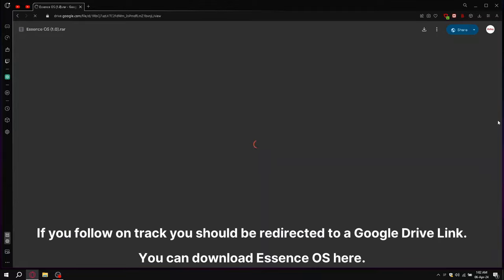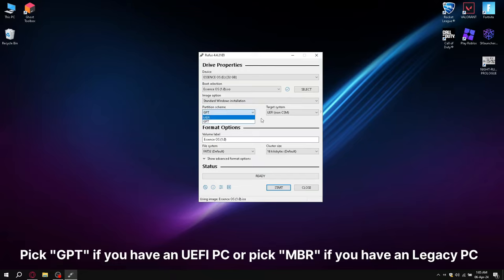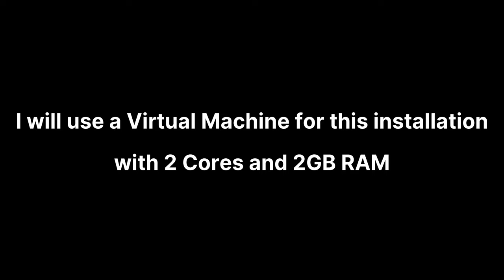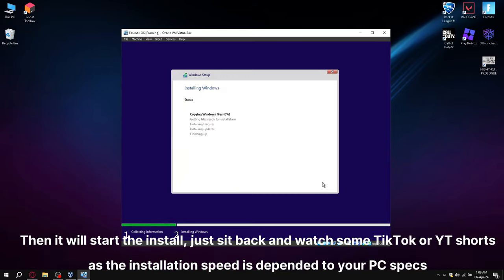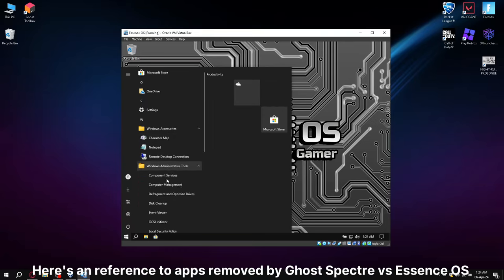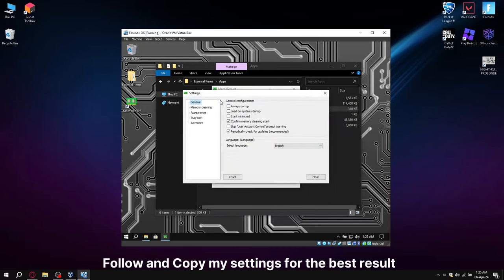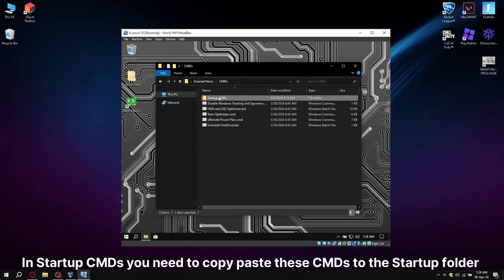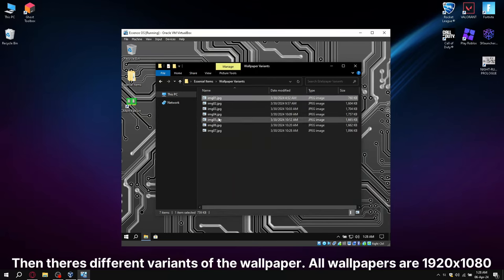How to Install Essence OS With a USB (Clean Install)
Essence OS - Windows For Every Gamer
Made By Akshay The Best
@AkshayTheBest  - YouTube

In this video I will show how to download and install my own Windows Built "Essence OS" using a USB with a clean install. Hope this video helps. Essence OS is a project so if there's any problems or any ideas to add please comment on the video. Low End Gamer, Enjoy!

                                             OS Performance :
40 ~ 47 Processes
0.7GB RAM Usage
3.57GB ISO Size
8.66GB Used after Installation
(With amazing gaming performance)
(All the tests above is performed in a Virtual Machine with 2 Cores And 2GB RAM)

                                          Music Used in the video :
Thats The Way - Harris Heller
Montage - Harris Heller
Splash - Harris Heller
Retrofuturism - Harris Heller